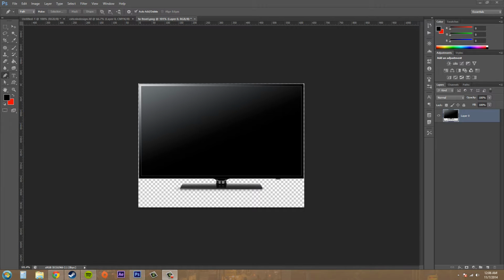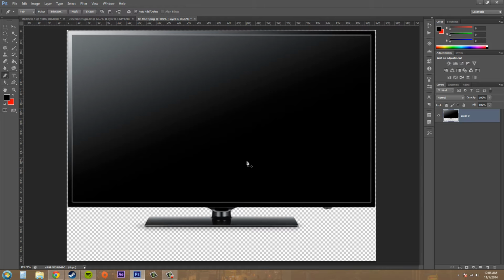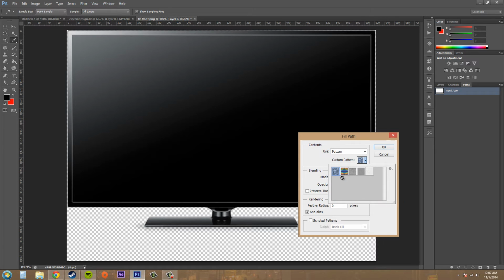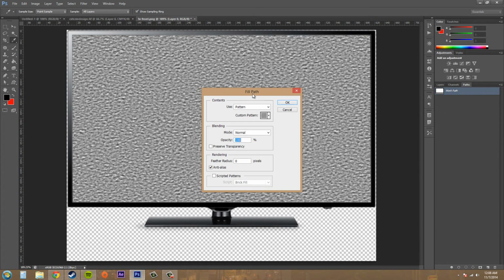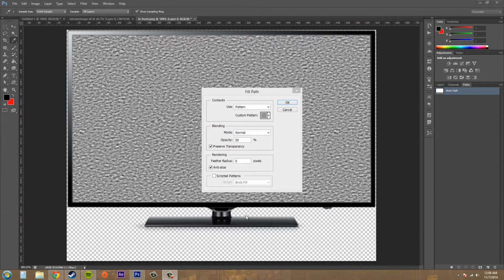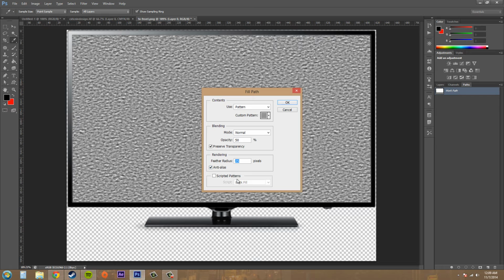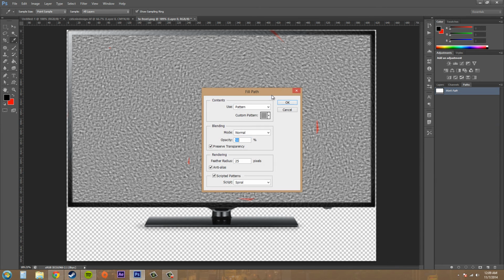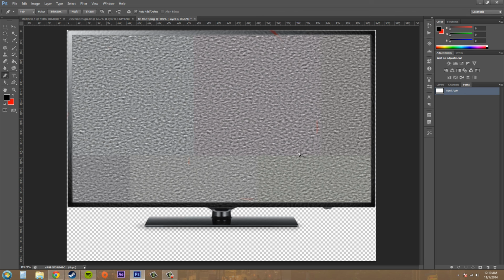Photoshop CS6 Tutorial - 162 - Fill in Path